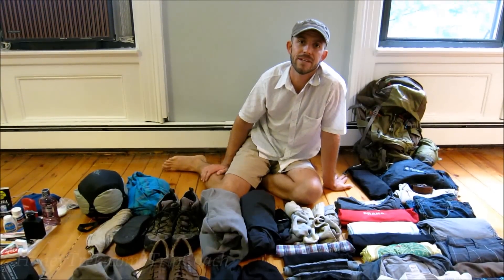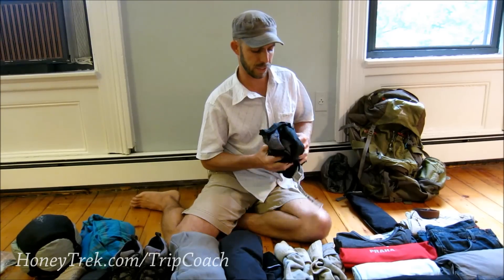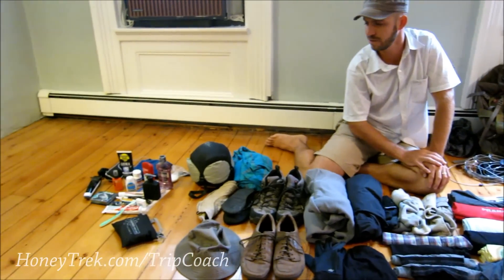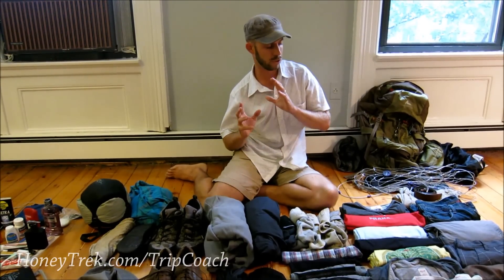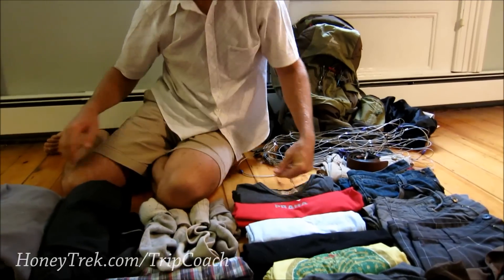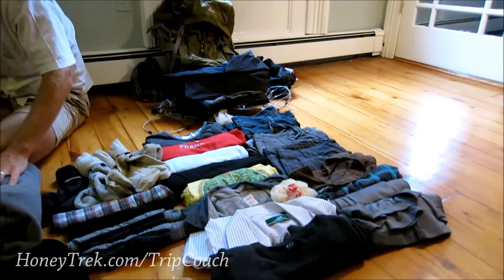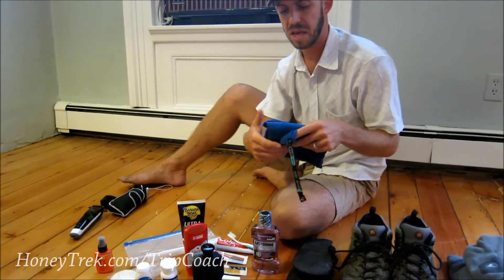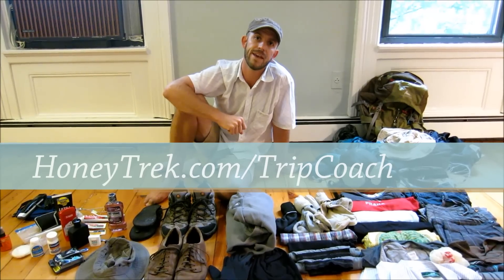Men's RTW Packing List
The ultimate guy's RTW packing video from HoneyTrek. Find out what I packed (and ditched) and why each product is invaluable on a long-term trip.
For my complete packing list with personal reviews and links, go